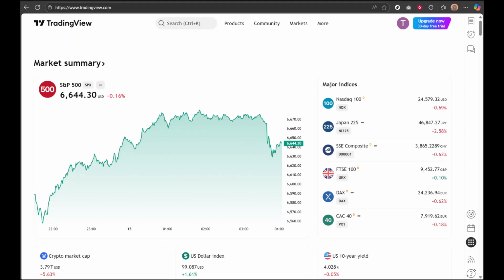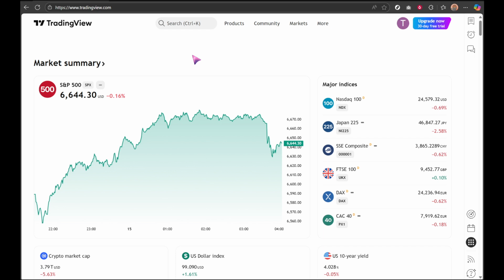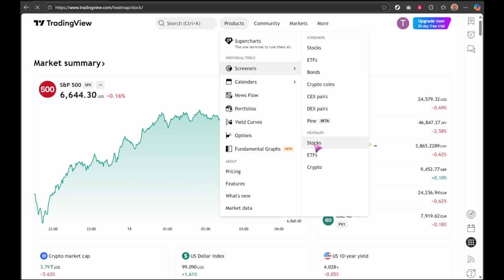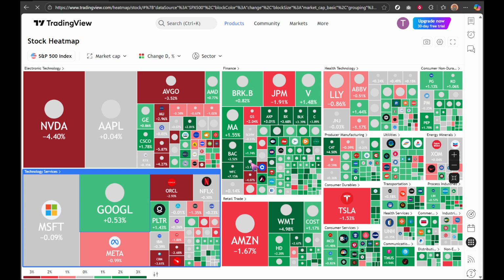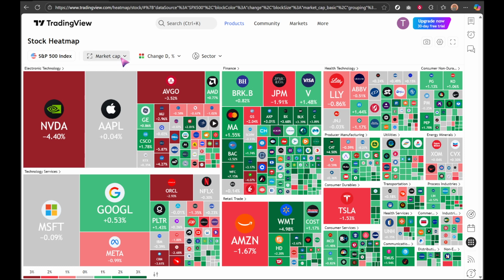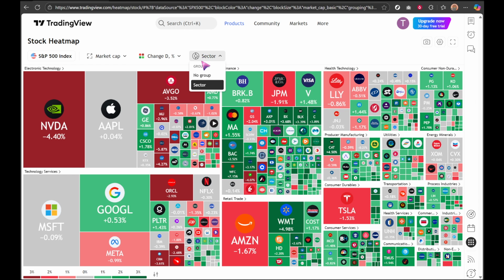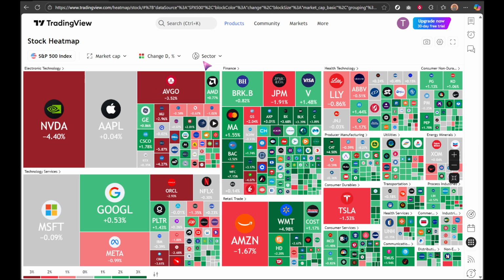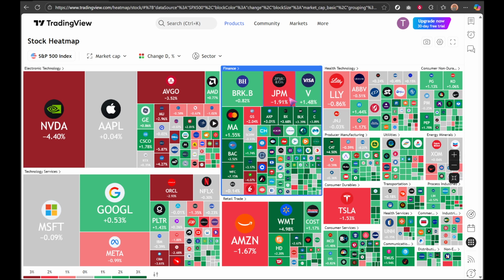TradingView Heatmap Tutorial How to Use the Heatmap on TradingView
Explore the latest tool! 🔎 Learn how to use the Pine Screener feature in TradingView.
By the end, you’ll know how to:
• Filter stocks with conditions
• Create custom screeners
• Spot trading opportunities fast
📌 Ideal for advanced traders.